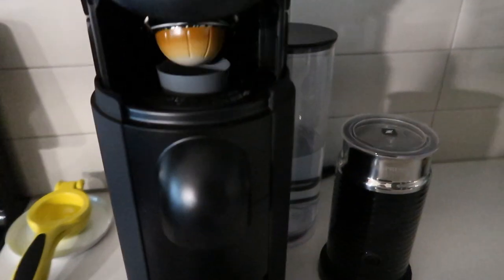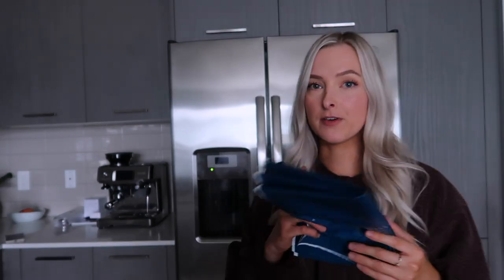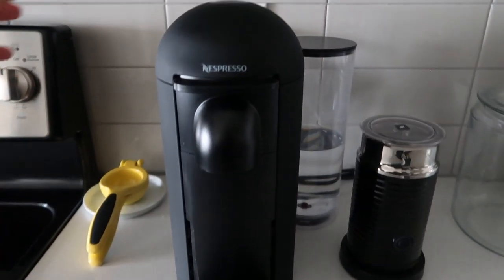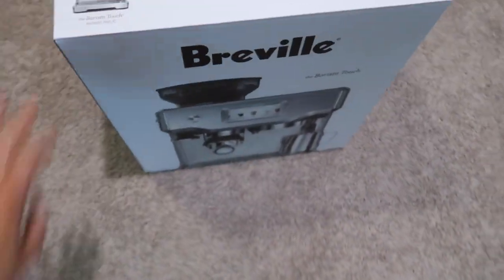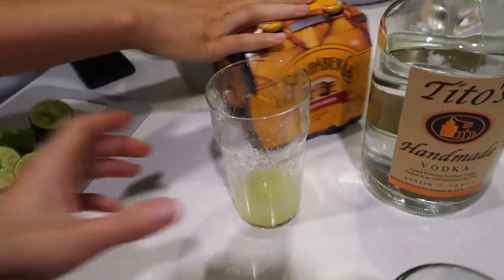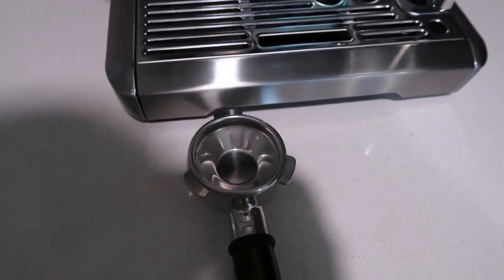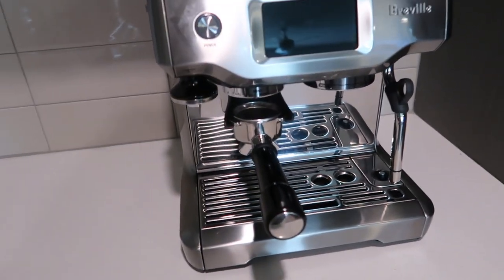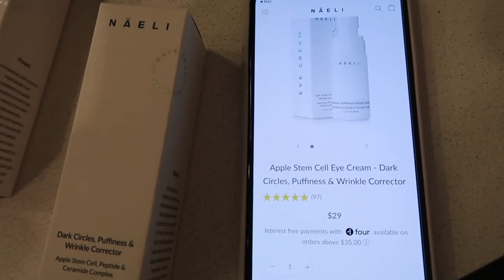VLOG:I never thought I would do this, cleaning my nespresso machine, work event, clean skincare+more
ITEMS MENTIONED:
Breville Coffee Machine
Cheaper Breville Option
Hot Coffee Mug
Moscow Mule Highball Glasses
Espresso cups
Iced Coffee Cups